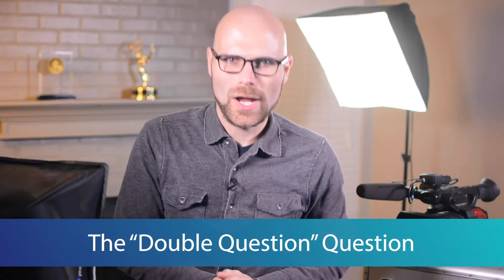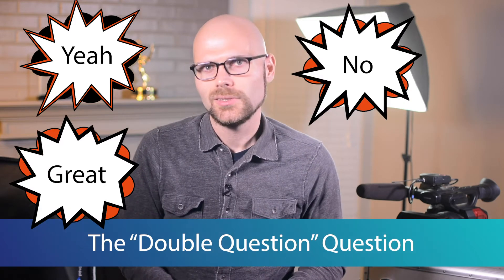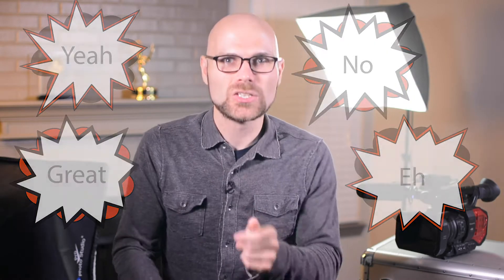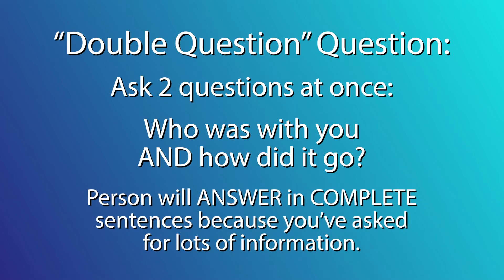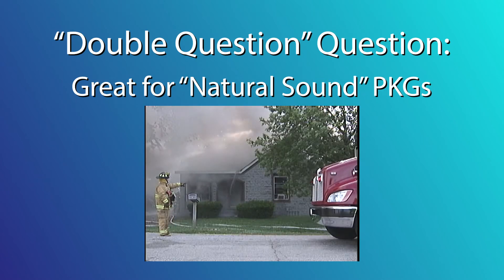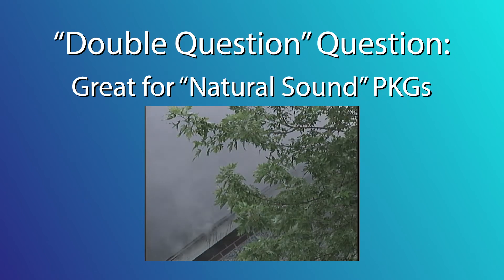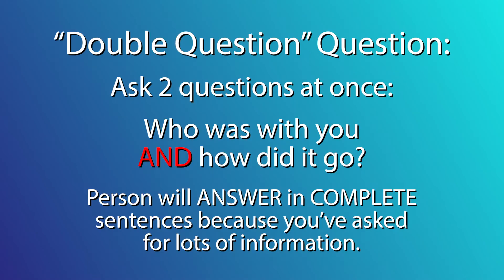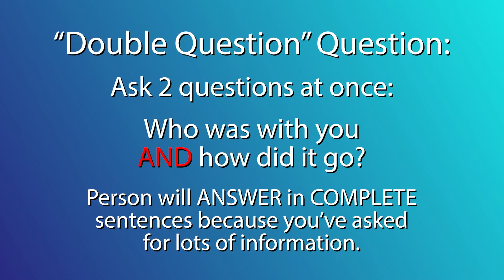Interviewing Pro Tip - The "Double Question" Question - Module 03 - Video 01